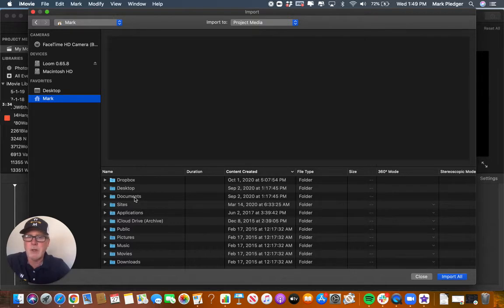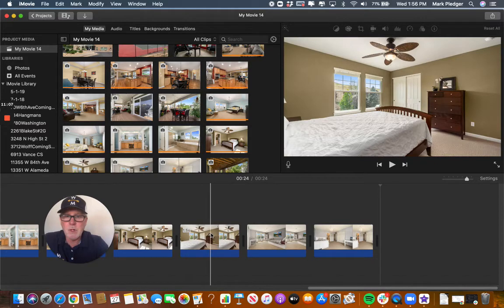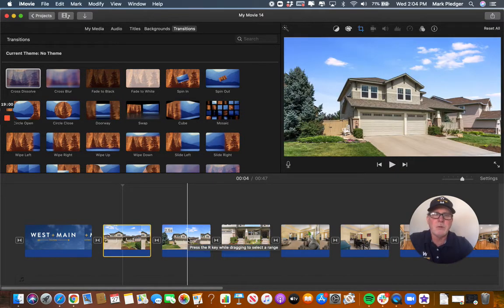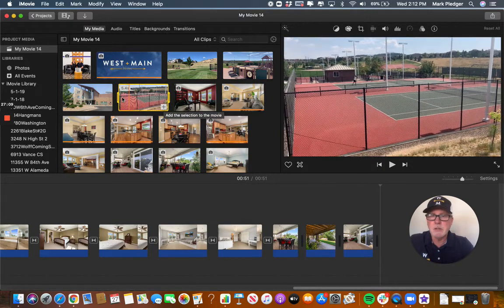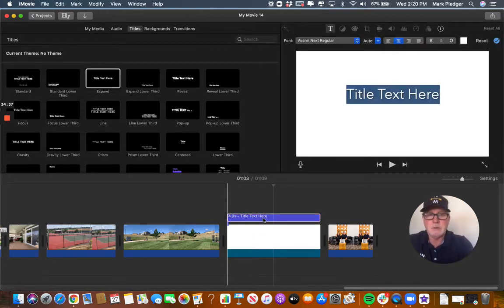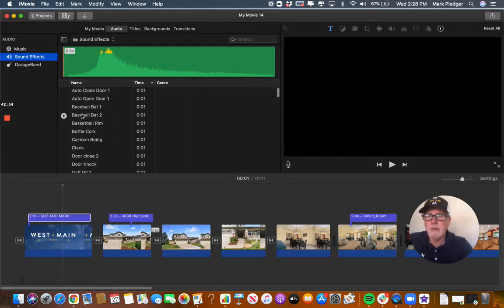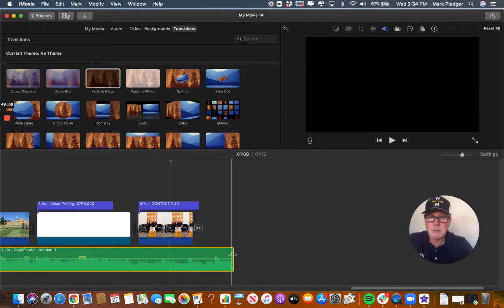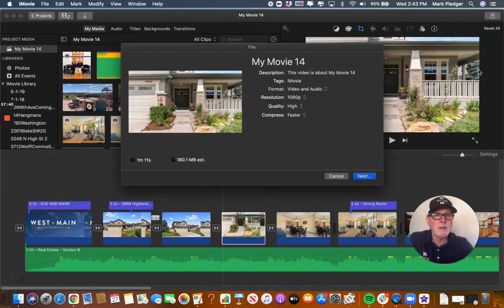W+M iMovie Training Video Jan 27th 2021 - Mark Pledger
Creating a video for your Listing